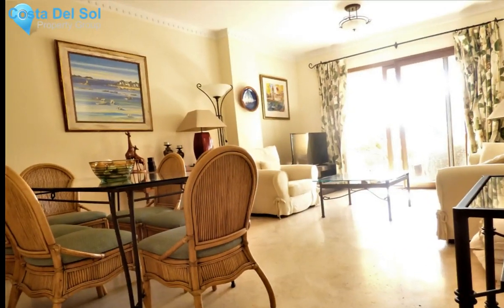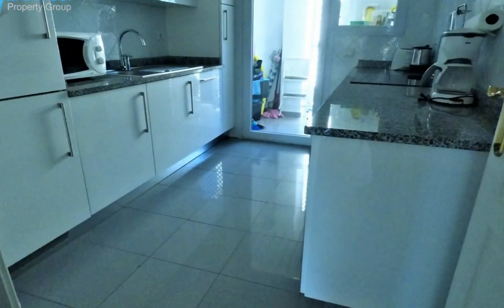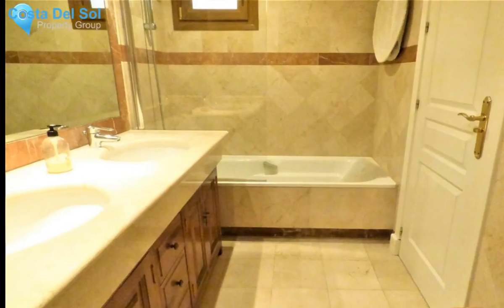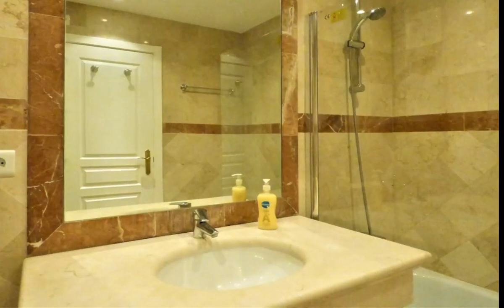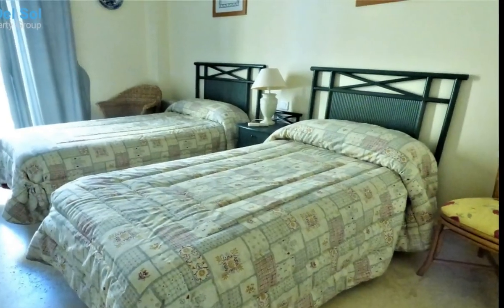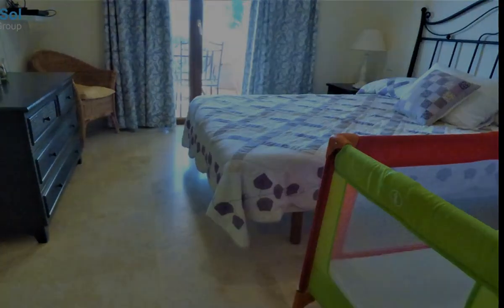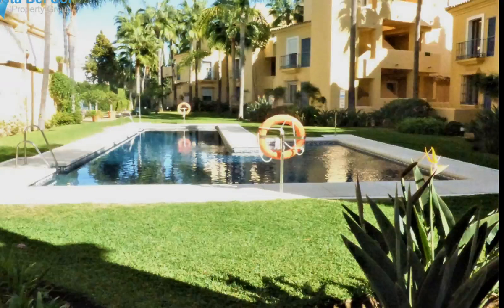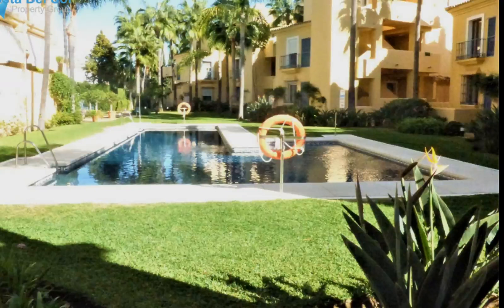3 Bedrooms Middle Floor Apartment in Nagueles, Costa Del Sol FOR SALE &euro; 385,000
3 Bedrooms Middle Floor Apartment in Nagueles, FOR SALE &euro; 385,000
FOR SALE - 3 BED 2 BATH APARTMENT - MARBELLA

Recently decorated, 3 Bedroom 2 Bathroom apartment that has recently gone through a make over and is fresh and clean.  Fitted with new kitchen appliances, new washing machine and dryer.  Sold fully furnished.  The property is located at the end of the street in a quiet area in Nagueles. There is underground parking with lift straight up to the flat.  Boasting sea views to the Mediterranean sea and Gibraltar there is a communal pool and gardens, and just a few minutes’ drive to Marbella and all the beautiful beaches.  Price 395.000 €
Covered Terrace;Fitted Wardrobes;Private Terrace
Urbanisation